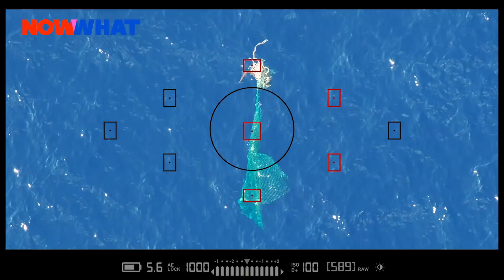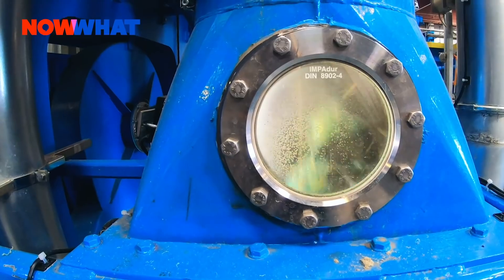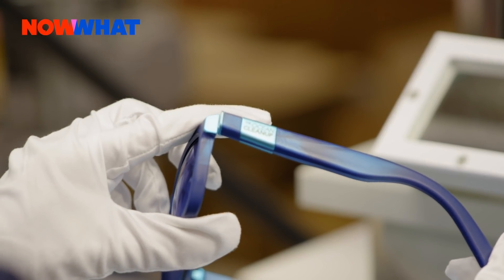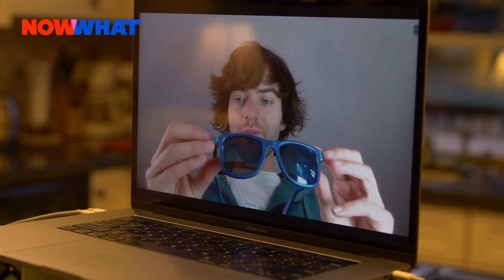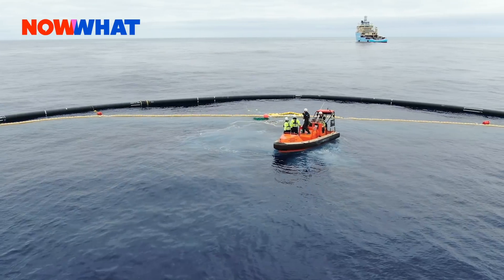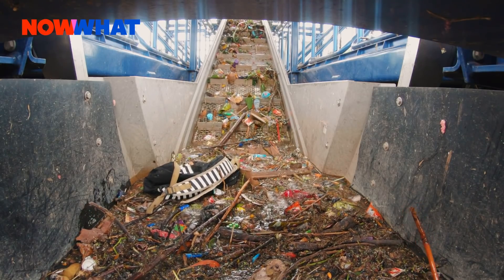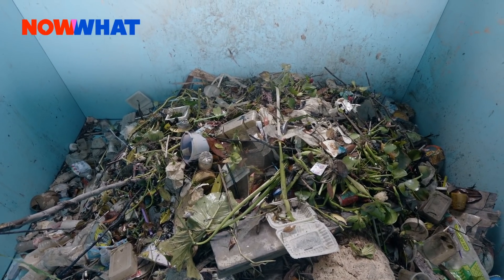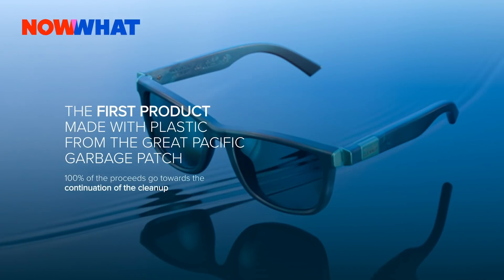Turning Trash into Treasure: The Ocean Cleanup's sunglasses made from ocean plastic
Boyan Slat is turning trash into treasure with a pair of stylish sunglasses made from recycled plastic pulled from the ocean.